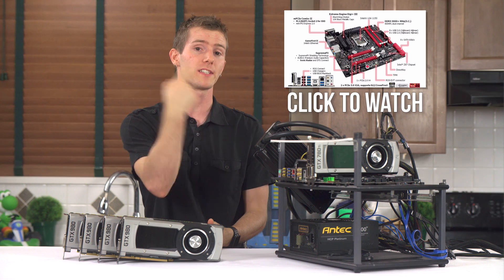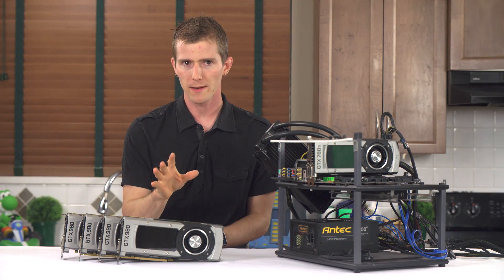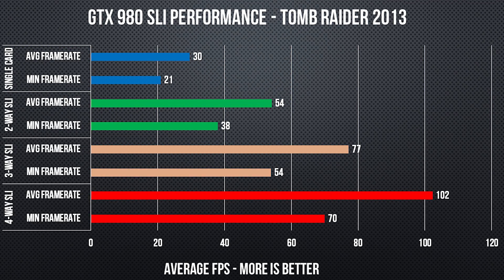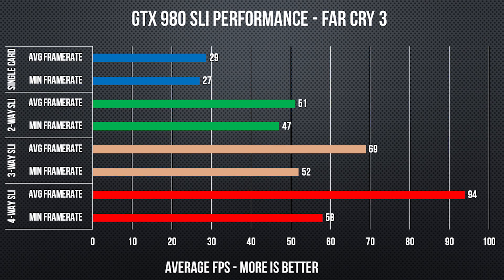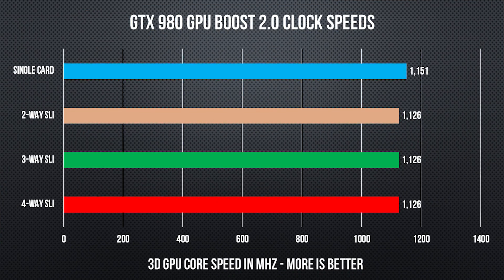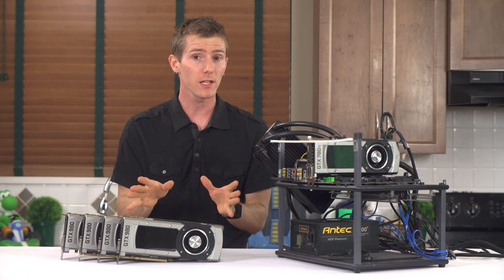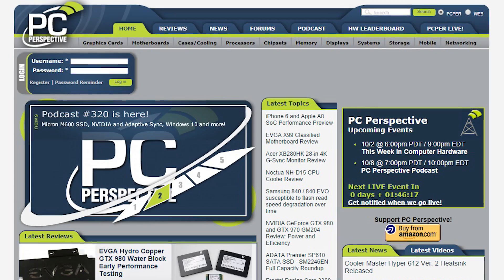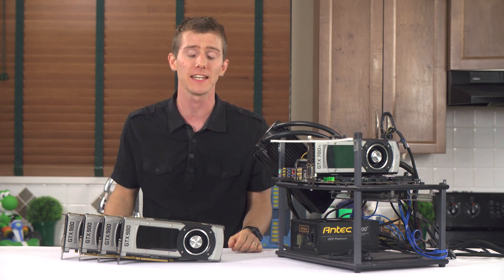SLI Performance Scaling - Gaming at 4K Resolution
NVIDIA doesn't have much solid information on their site about how performance scales in SLI... so we decided to run some tests. At 4K.